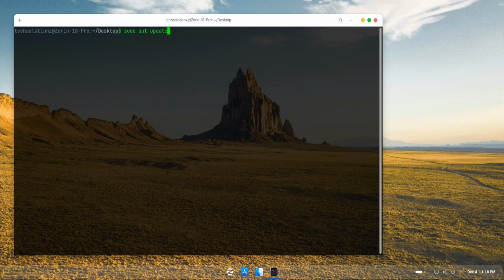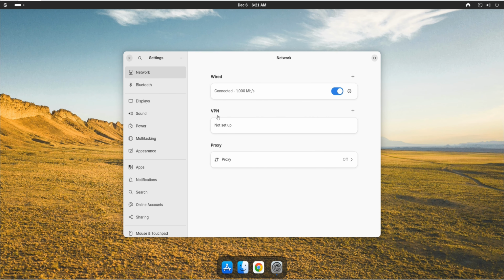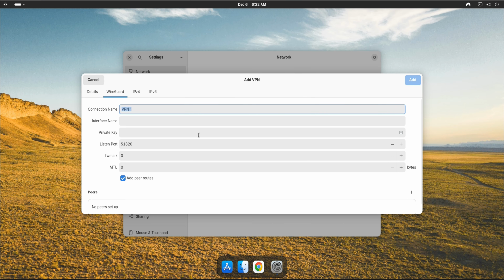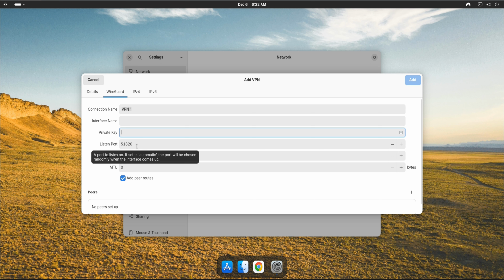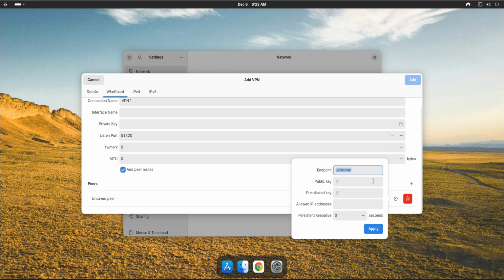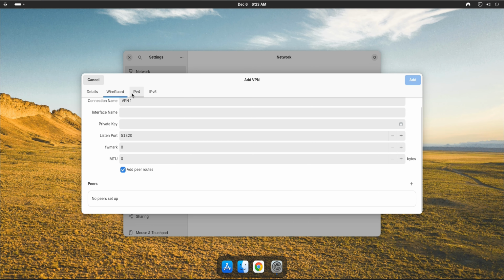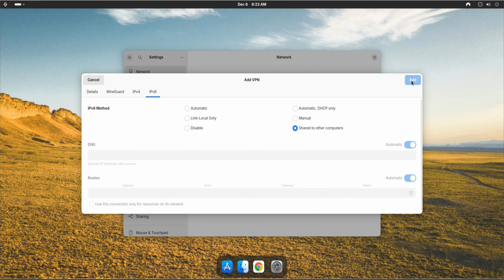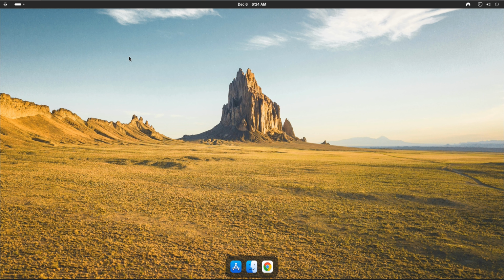How to Install WireGuard VPN on Zorin OS 18 — Full Setup & Configuration Guide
Boost your privacy and security on Zorin OS 18 with WireGuard — the fastest and most modern VPN protocol for Linux. In this complete step-by-step tutorial, we install WireGuard through the terminal, then configure it using Zorin OS’s built-in Network Settings. Perfect for anyone who wants a secure VPN for streaming, public Wi-Fi safety, gaming with low latency, or remote access.

🔹 What’s included in this guide:
• Update & install WireGuard in Zorin OS 18
• Enable WireGuard inside Network settings
• Configure interface + keys + peers
• IPv4 & IPv6 setup explained
• Connect and verify secure VPN tunneling

WireGuard is lightweight, open-source, and incredibly fast — and with this setup, you’re protected on Linux in minutes.

00:00 – Intro & What is WireGuard
00:14 – Update System in Terminal
00:35 – Install WireGuard Package
00:51 – Open Settings & Network in Zorin
01:10 – WireGuard Appears in VPN Section
01:27 – Details Tab Overview
01:48 – WireGuard Tab: Interface Setup
02:18 – Peers Configuration
02:47 – IPv4 & IPv6 Tabs Explained
03:07 – Connect & Secure Tunnel Active
03:20 – Outro / Subscribe